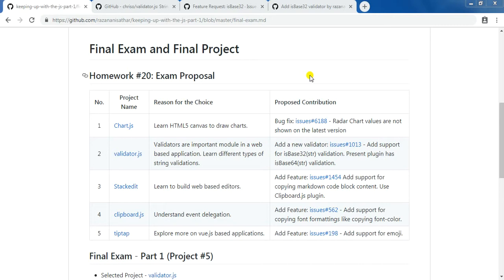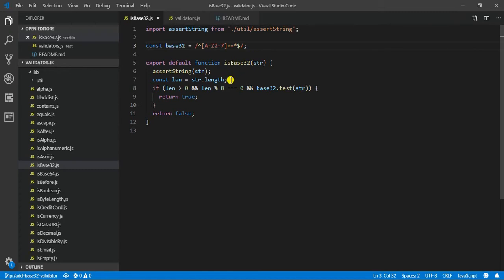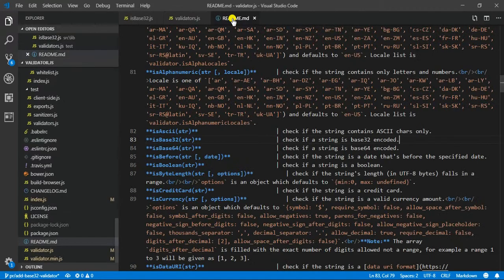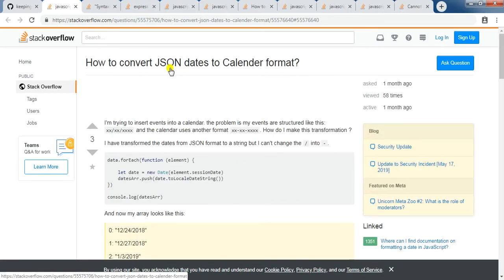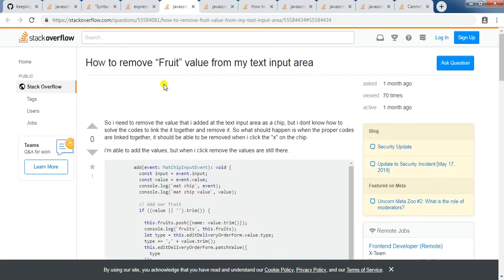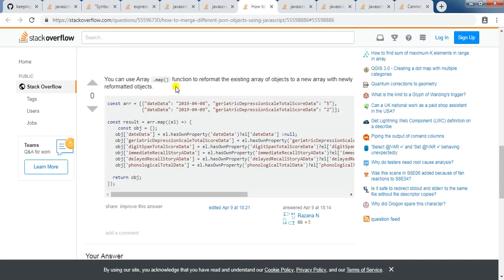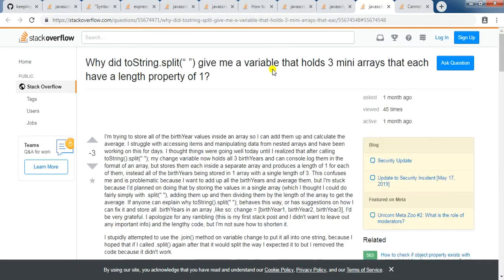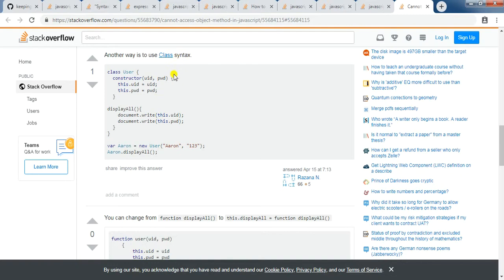JavaScript Homework Assignment #20 - Final Exam and Final Project